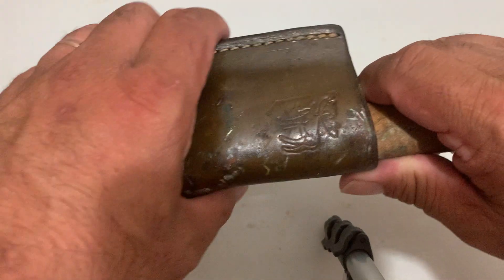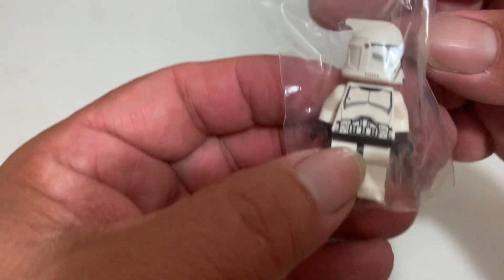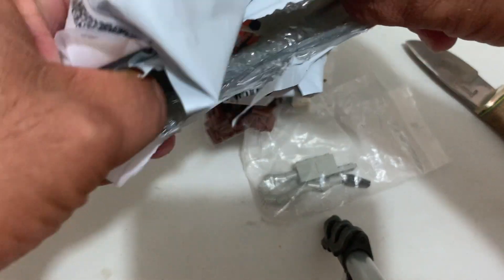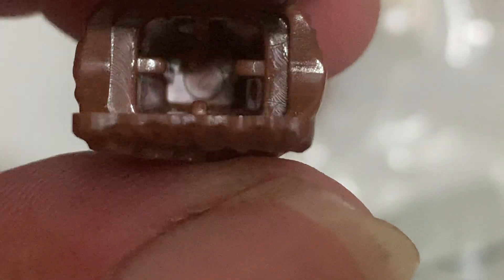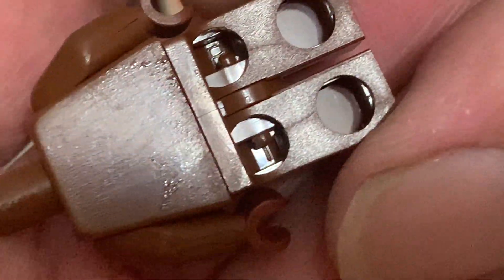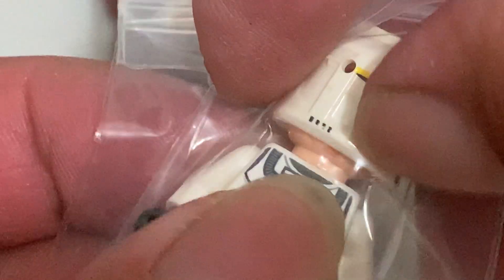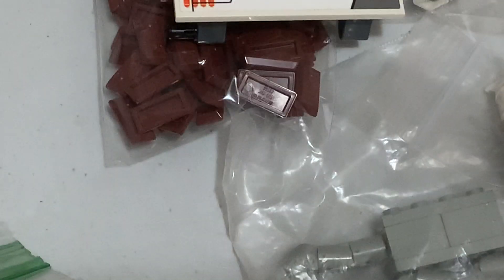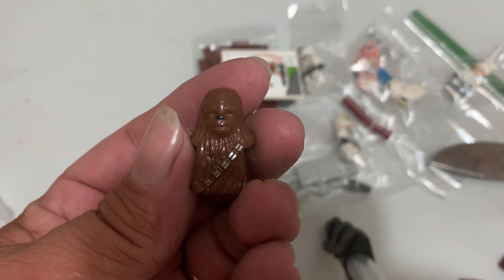LEGO Star Wars EBay Haul plus fake Chewbacca… I got , got😔